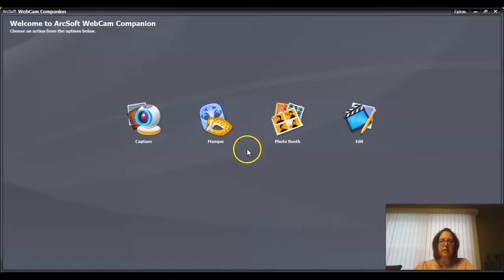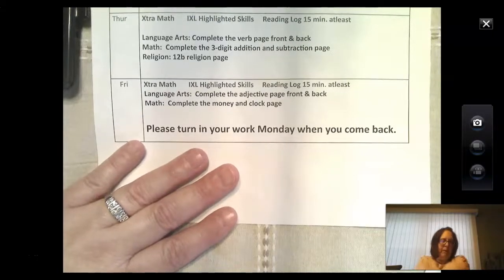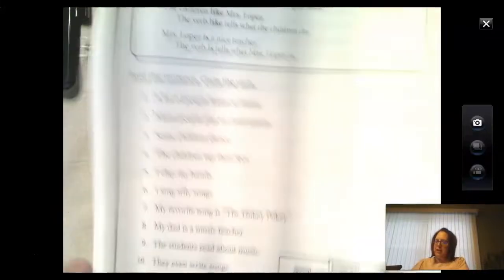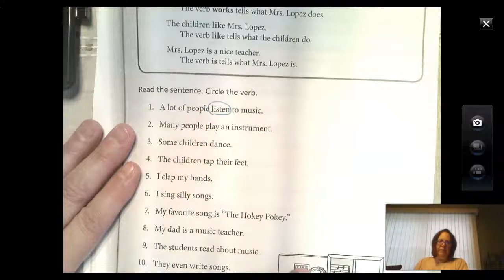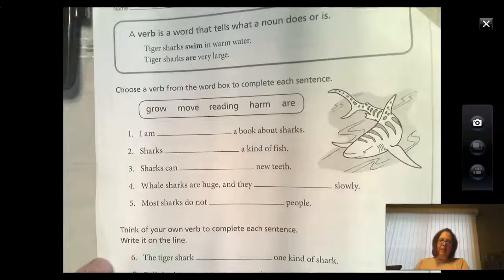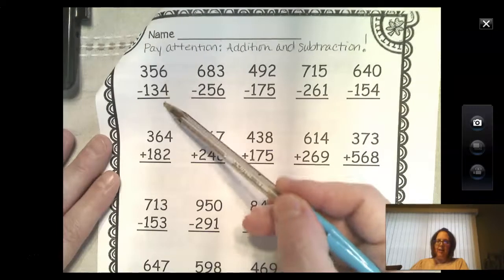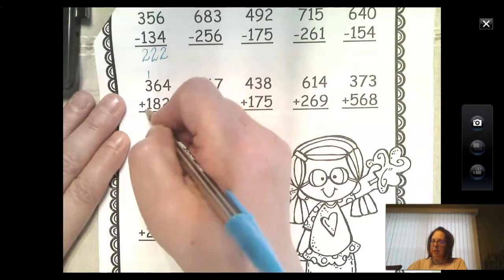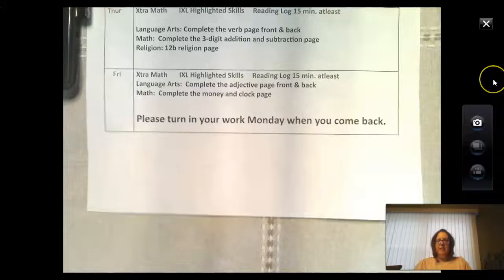Jan 13th, 2022 Morning Meeting